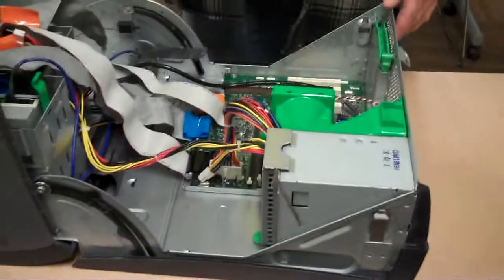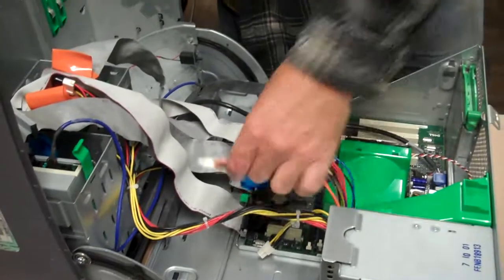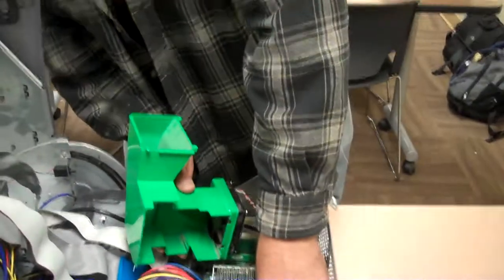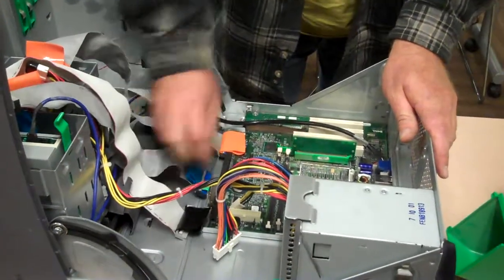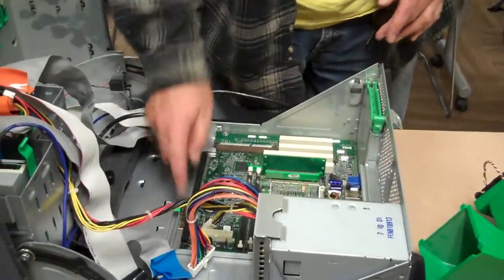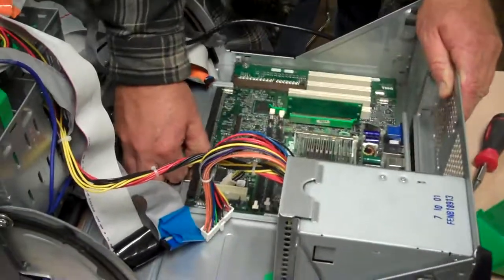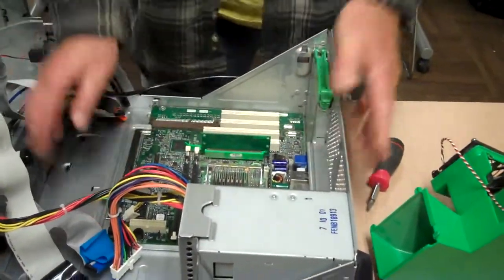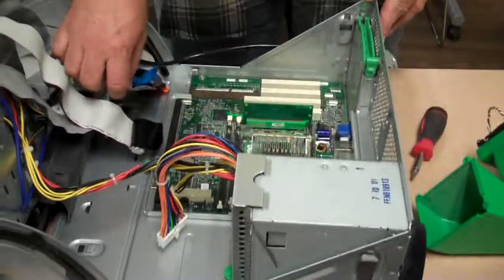removing a motherboard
remove the motherboard from a Dell